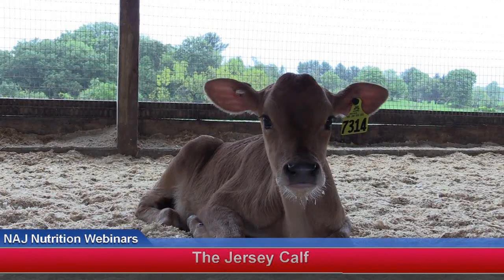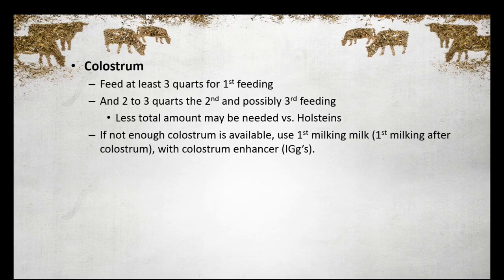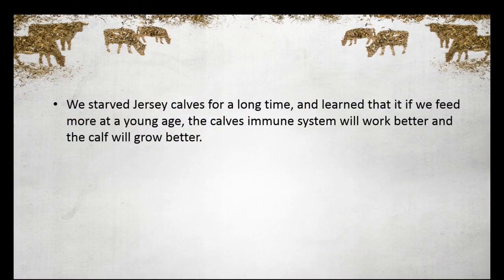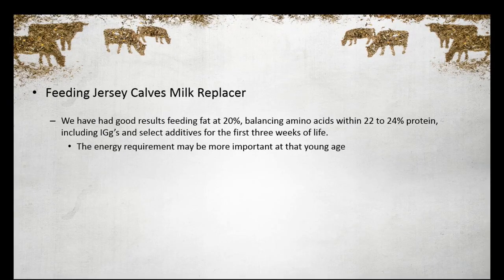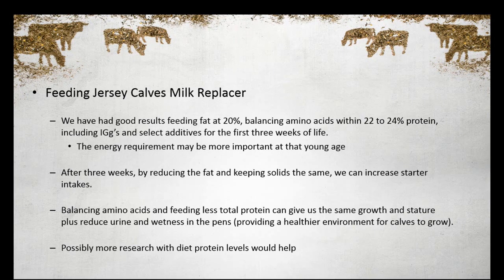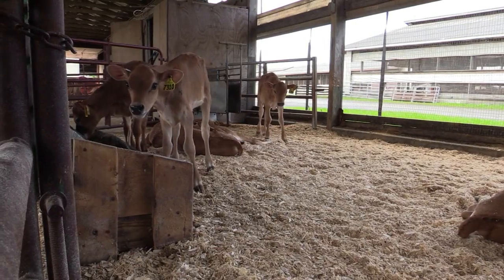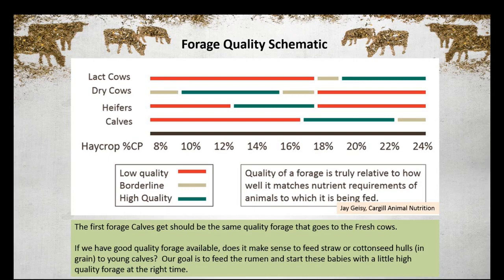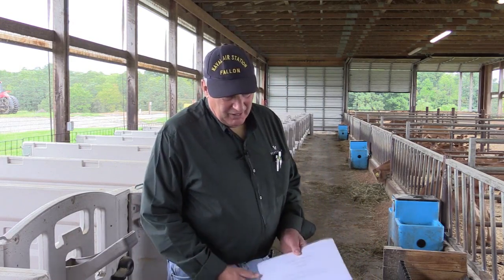The Jersey Calf National All-Jersey Inc. Nutrition Webinar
National All-Jersey Inc. - Jersey Nutrition Webinars

The Jersey Calf
• Aired 3:00PM (Eastern) Thursday, October 25, 2018

Presenters:
• Gary Moore, Cargill Calf Nutrition Specialist

Moderator:
• Laura Daniels, Dairy Management Consultant and Nutritionist